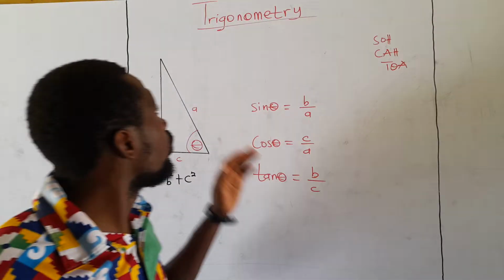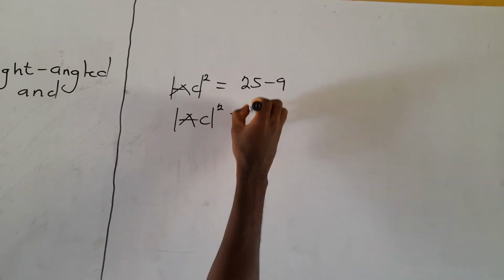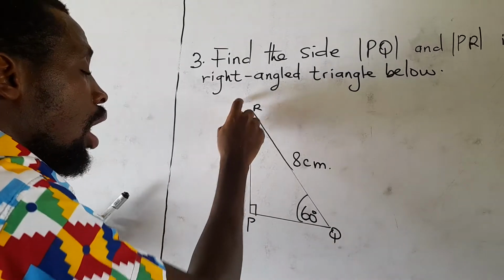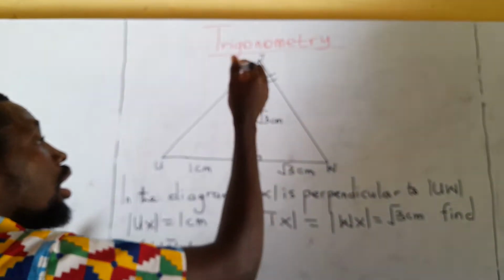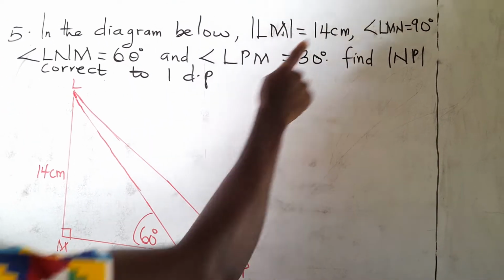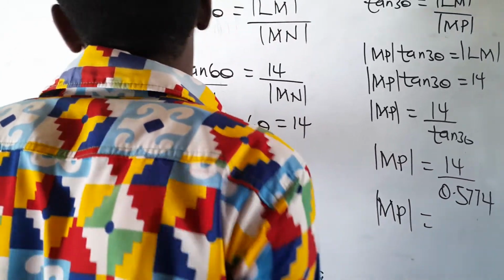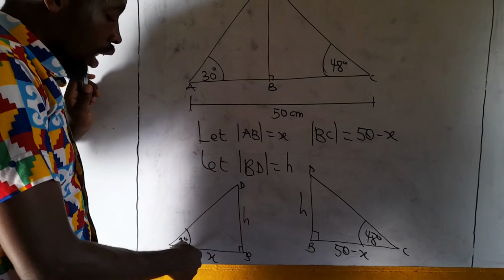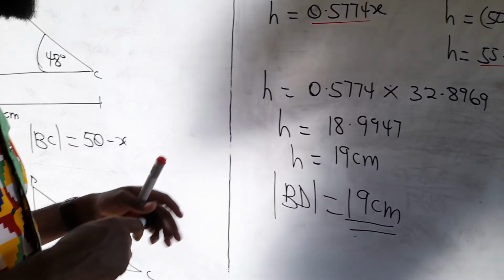Trigonometry: Using trigonometry Identities to solve problems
Application of trigonometric identities to solve solve trigonometry Problems